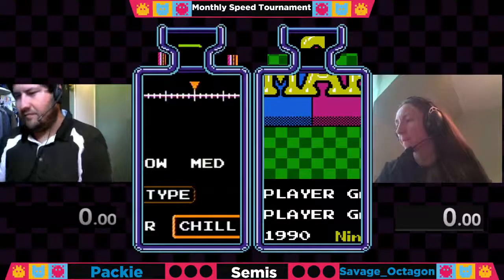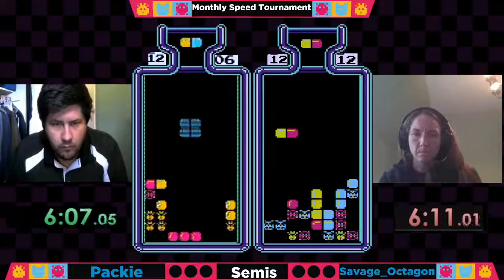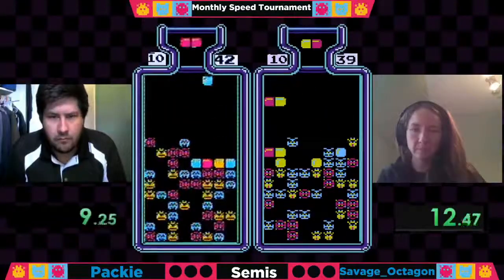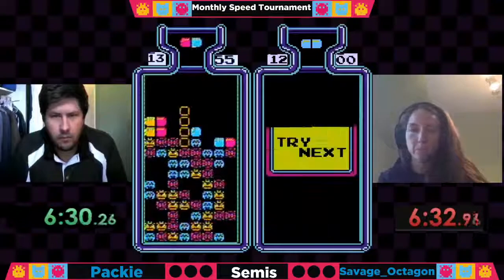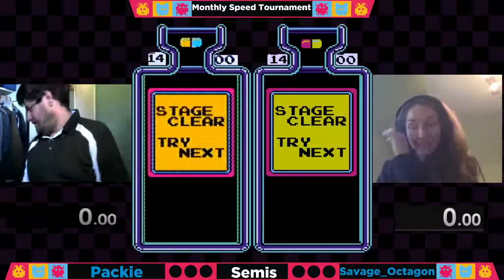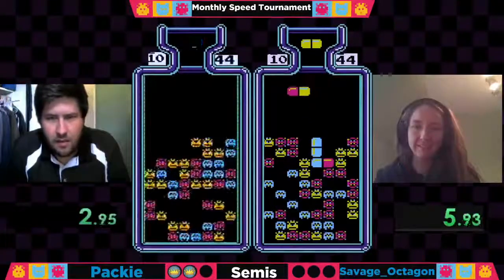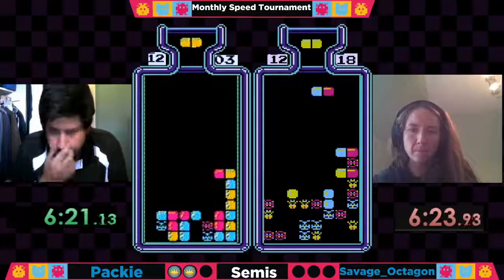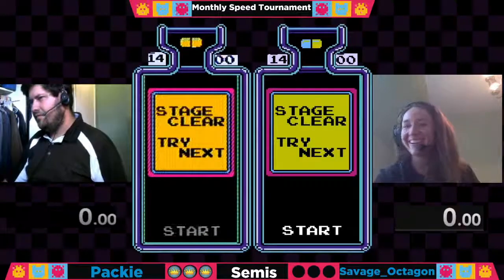DrMC Speed Monthly May 2021 - Packie vs. savage_octagon - Semifinals